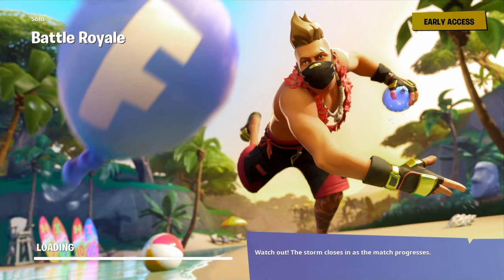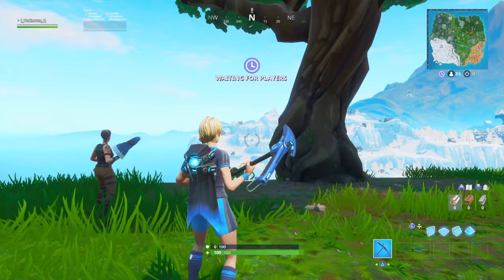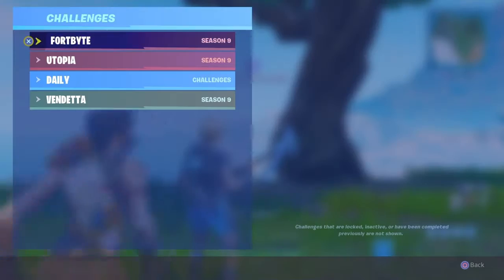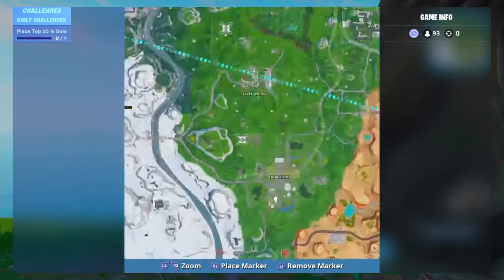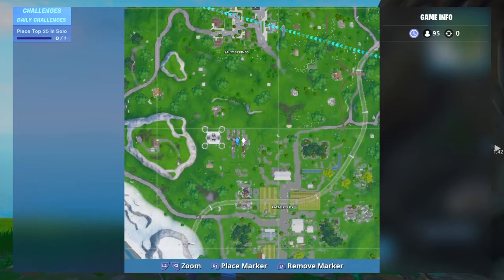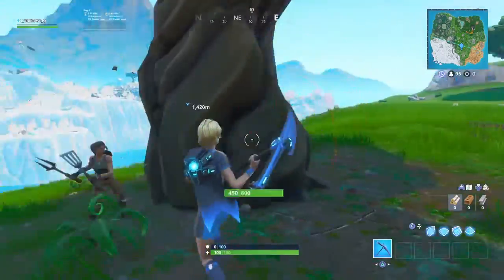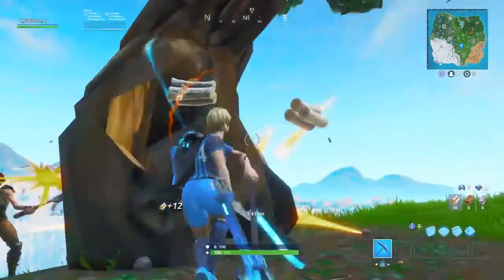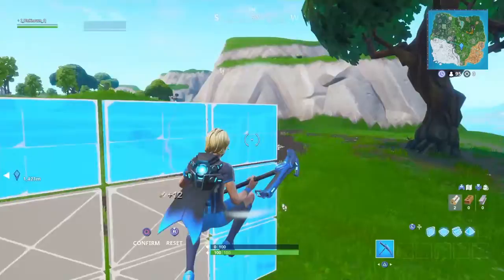Fortbite # 34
SHAREfactory™